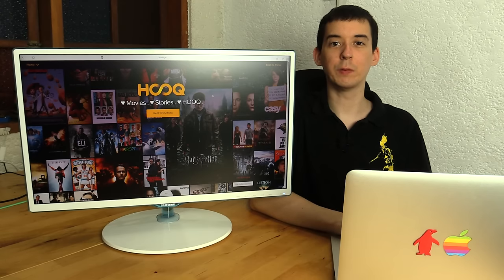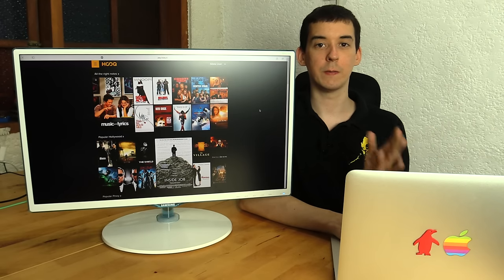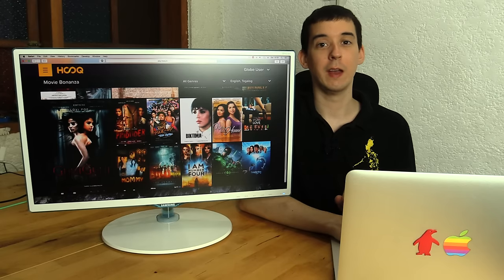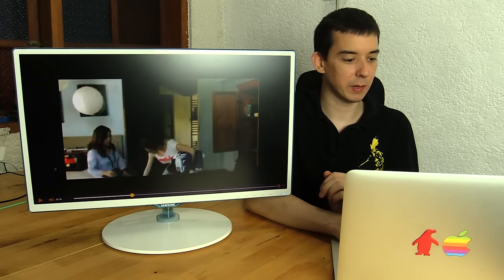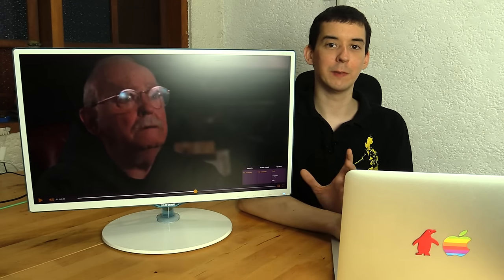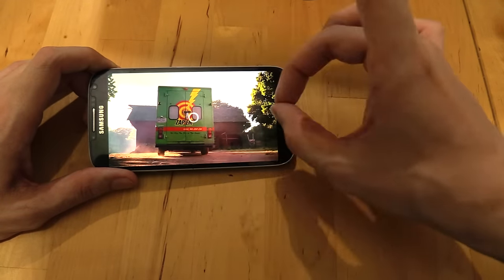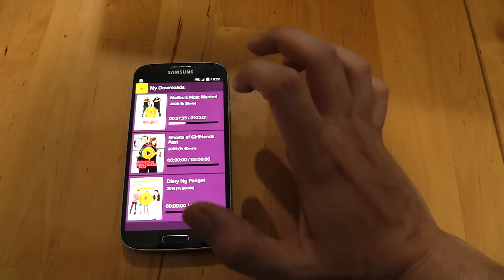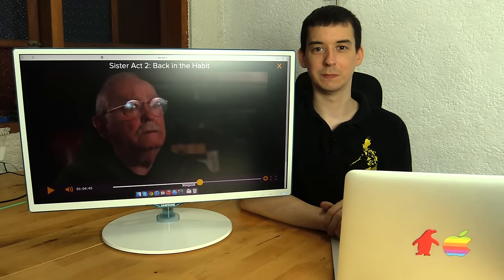HOOQ - Movie & TV Streaming Philippines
HOOQ is a service similar to Netflix and brings legal streaming of popular movies and TV shows to the Philippines.

HooQ and iFlix are probably the biggest competing companies offering this kind of video on demand service in the Philippines right now.

For 199 peso a month, you get unlimited streaming of any movie or TV show in their library and many of those movies can be downloaded to a mobile device for offline viewer (maximum 5 downloaded files existing at a time).

Of course you need an internet connection to access hooq and it will consume data, so be aware of that if you're on an ISP with data caps.

If you're looking for local content like popular Filipino movies and TV shows then hooq is the place for you. Over 25% of their library is made up of local movies like Diary ng Panget, A secret affair and Guniguni. It could be a nice alternative or improvement over iwantv.

If you like big hollywood movies like Iron Man, Bad Boys and Harry Potter then they've also got you covered there with another 25% of their library.

The final 50%? Bollywood movies. I'm not sure how popular Bollywood movies are in the Philippines, but if you're a fan then hooq is going to keep you occupied for a long time!